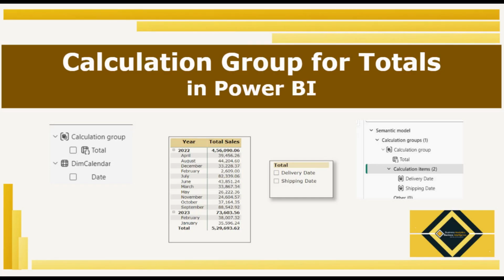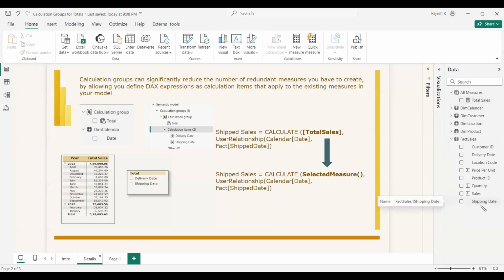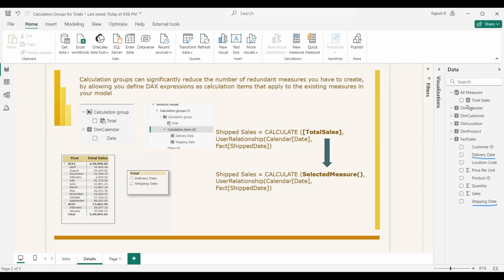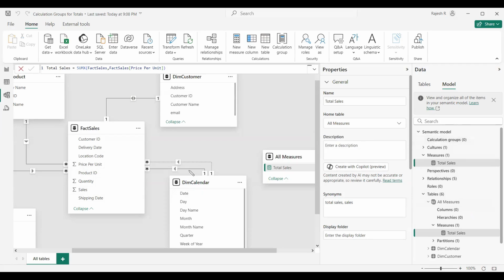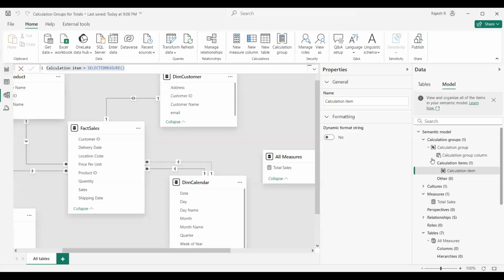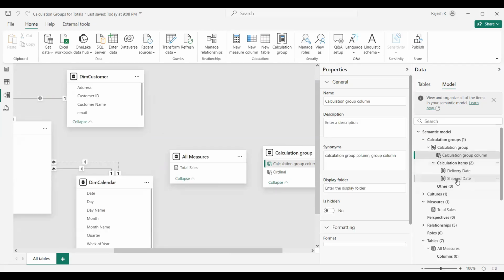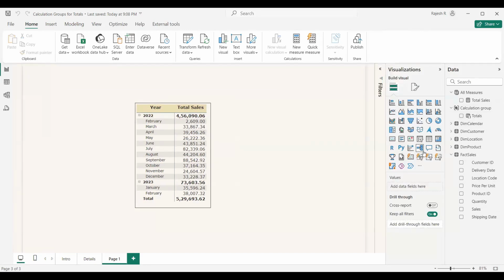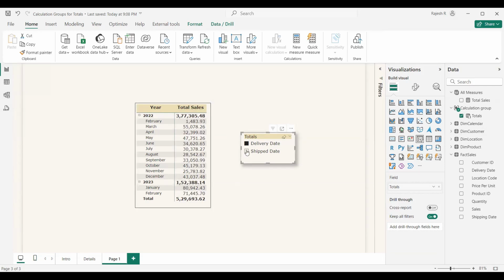Calculation Group for Totals | Power BI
Calculation groups can significantly reduce the number of redundant measures you have to create, by allowing you define DAX expressions as calculation items that apply to the existing measures in your model